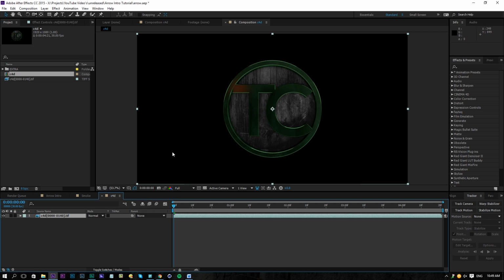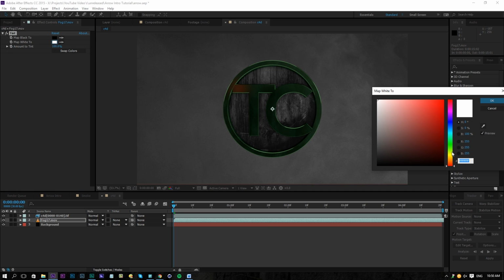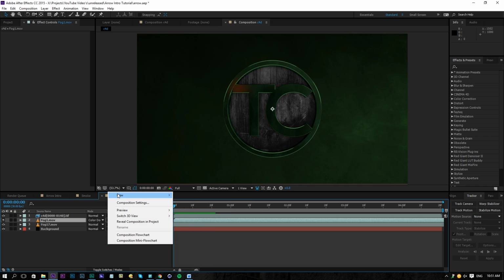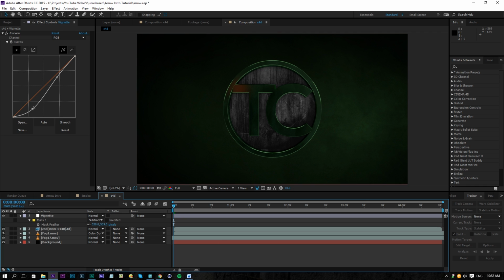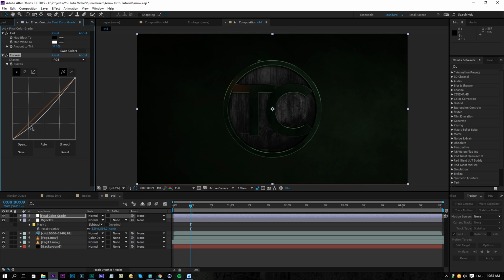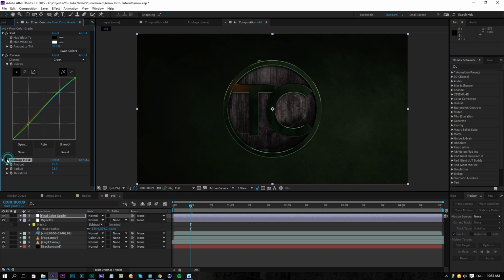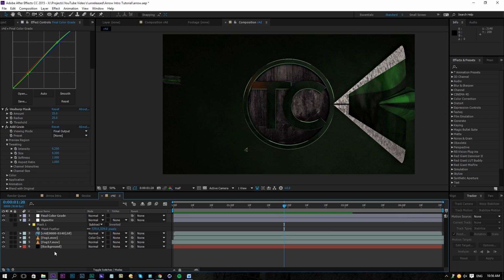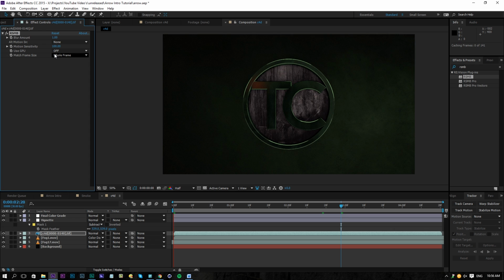Finishing the Arrow Intro in After Effects (Part 3)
The third and last part of how to create the arrow intro in Cinema 4D & After Effects. Enjoy!

Host & Creator
Ignace Aleya